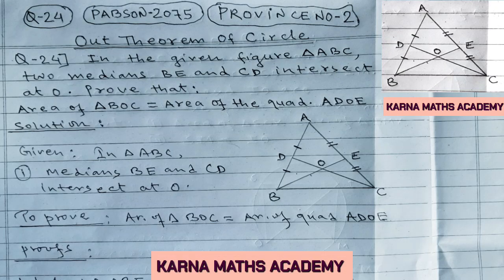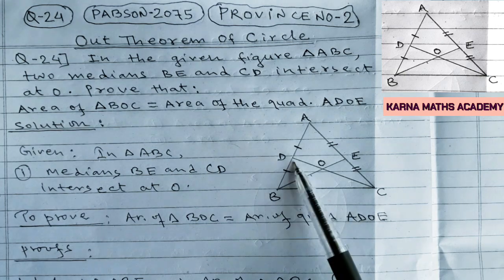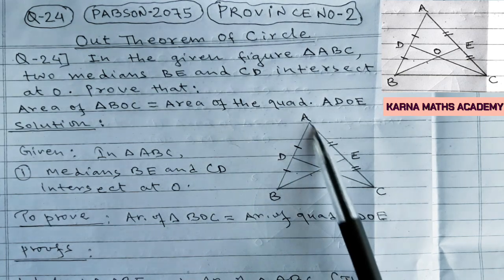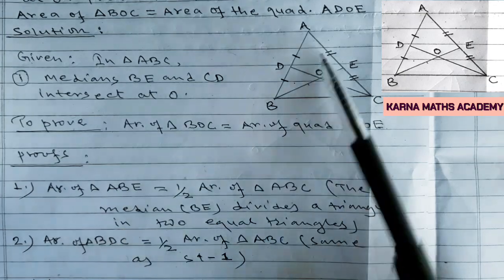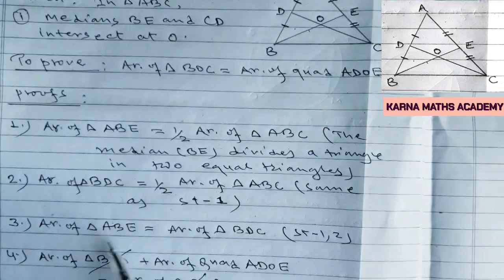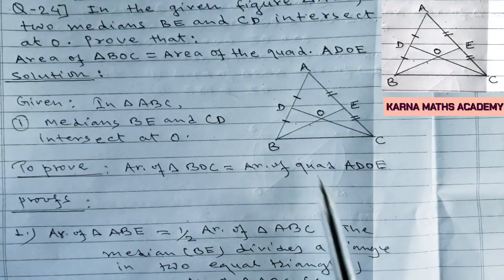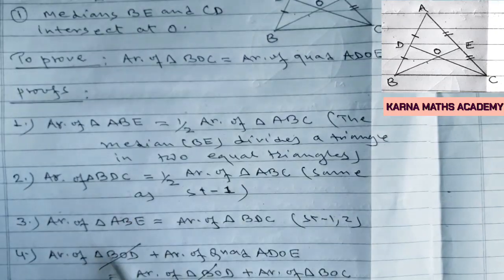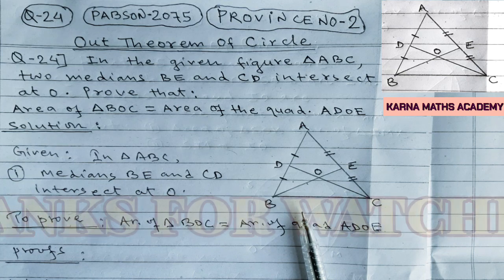Unseen Theorem of Circle-PABSON 2075 | Province No.-2 | Circles Class 10 | Compulsory Maths Class 10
SEE PABSON 2075 maths Q.N. 24
c. mathematics 2075 province no.2
book Readmore for 2076  maths Q.N. 24
pabson 2075 province no. 2  PAGE 152 see sets model questions 10 SETS
unseen theorem
circle unseen theorem
circle unseen theorem class 10
circles
circle
circle theorems
circle theorem class 10
circle theorems exam questions
circle theorem
circle long questions
circle out theorem
circle unseen theorems
geometry
geometry unseen theorems
geometry unseen theorems
important geometry theorem from circle
see maths
PABSON maths 2075
PABSON 2075 Q.N. 24
PABSON 2075 maths out theorem circle
pabson 2075
see out theorem circle
compulsory maths class 10
out theorems of circle
out theorem of circles class 10
solution of out theorem
solution of see math question number 24
easy solution of out theorem
proof of circle  theorem see 2075 PABSON
karna maths academy
shrawan karn
shrawan karna
maths class 10 in English medium
circle theorem in English
solution of unseen theorem of circle class 10 , online class 10
online class 2078 class 10 maths
online class 2078 Nepal for class 10
online class 2078 BS (2022 AD)
maths for english medium school class 10
unseen theorem of circle by shrawan sir
cbse class 10